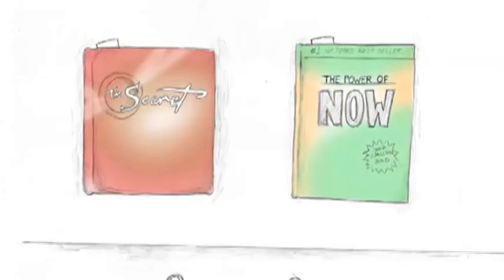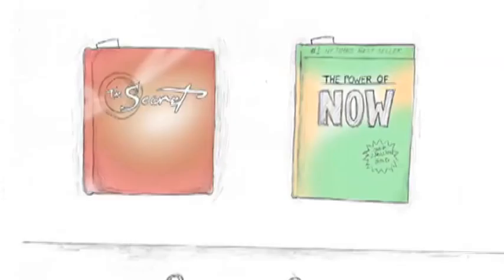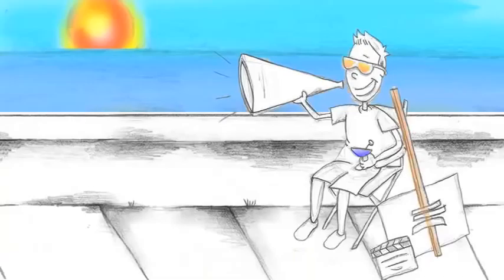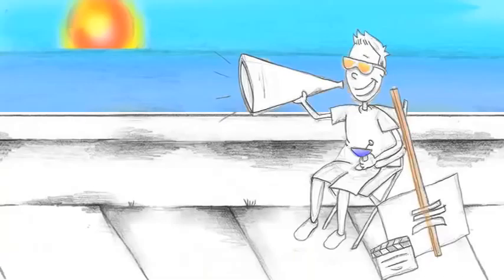Animation by Joe Borelli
The song is "Mother to the Moon" by Jason Myles Goss. Please check him out on Pandora/iTunes...really cool stuff. :)